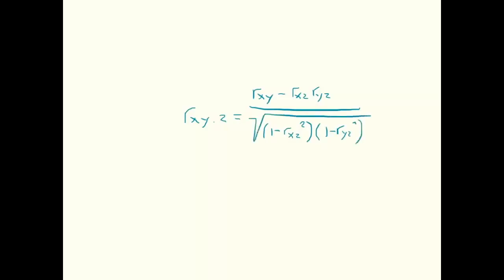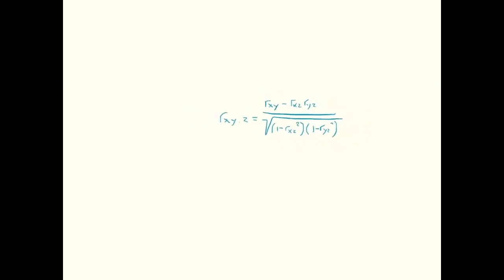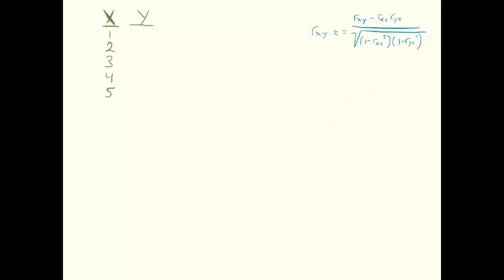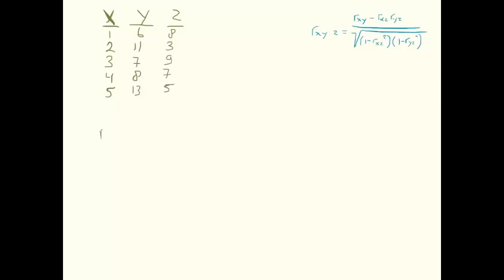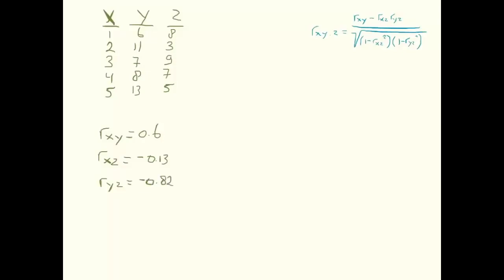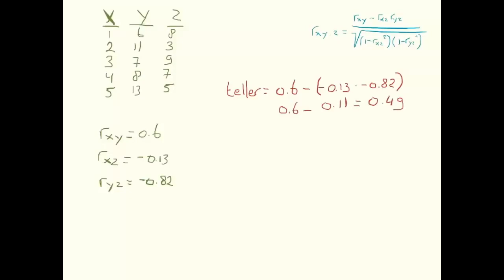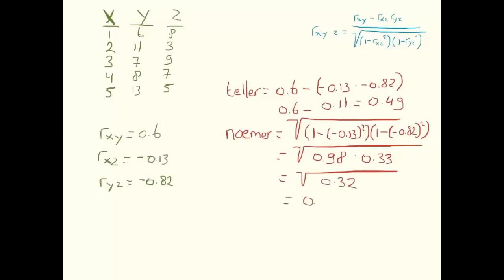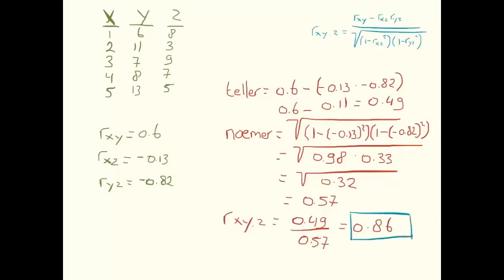Partial correlation 7 4